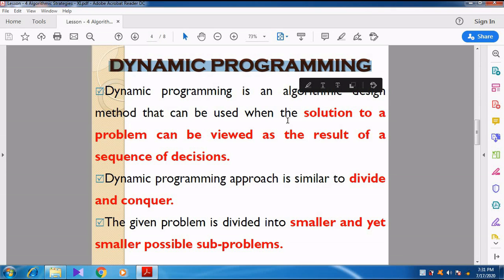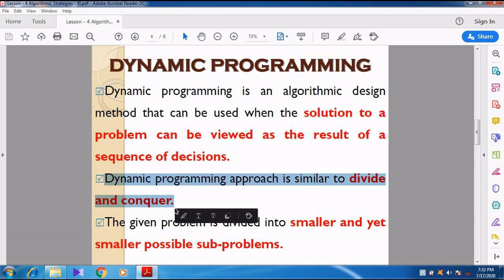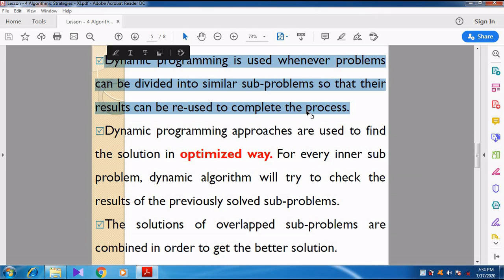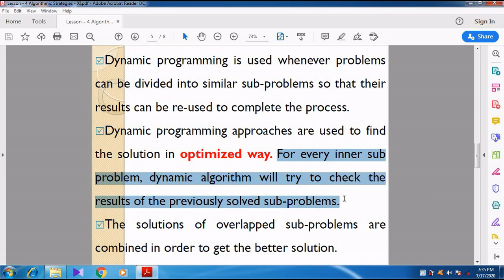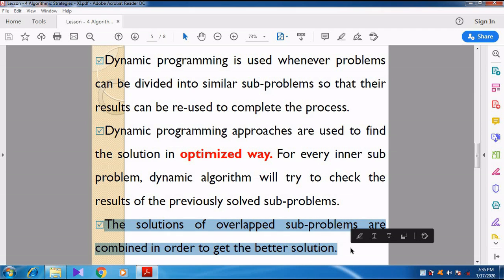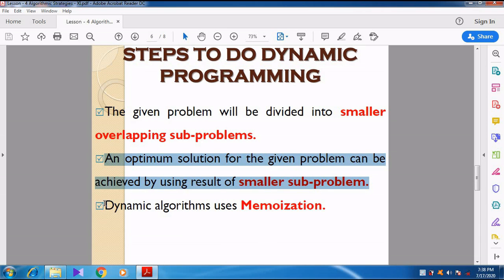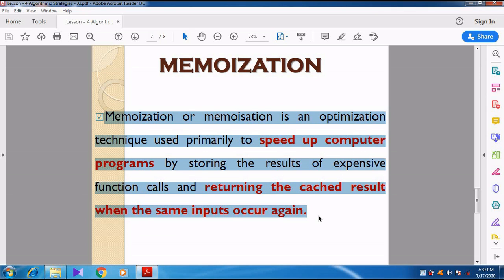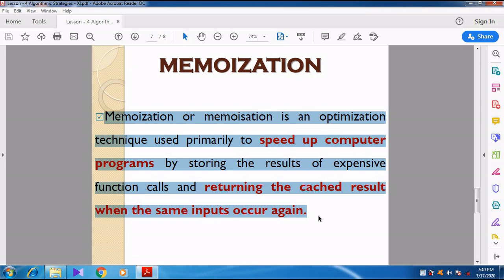Dynamic Programming, Steps to do Dynamic Programming and Memoization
Subject: Computer Science
Lesson: Chapter  – 4 Algorithmic Strategies
Teacher Name: Mr. P. Subramanian
Topics Covered in the Video: Dynamic Programming, Steps to do Dynamic Programming and Memoization